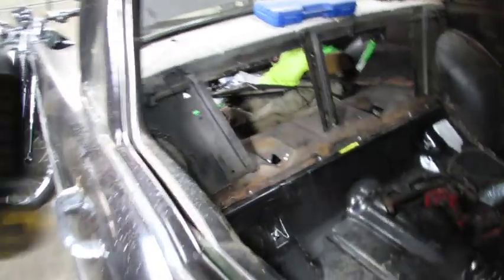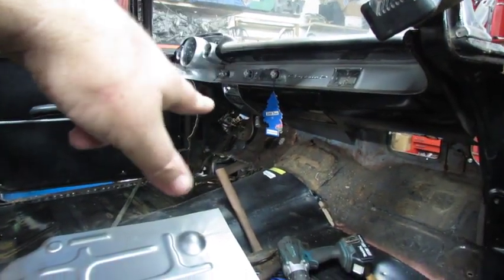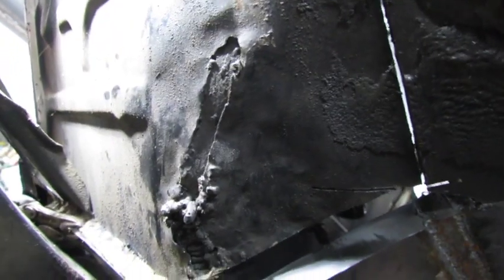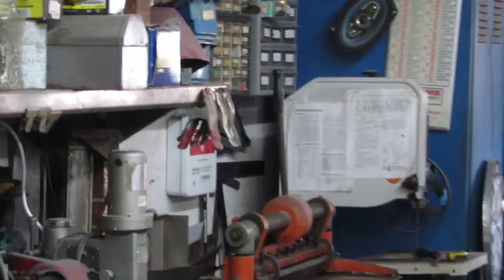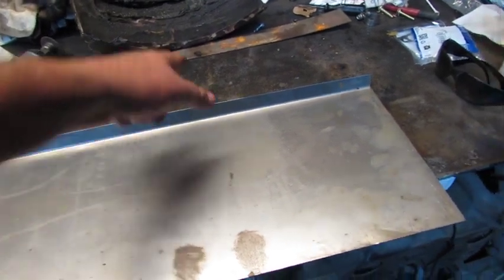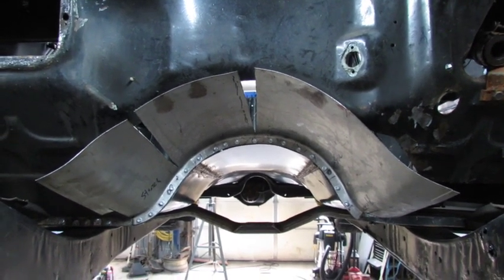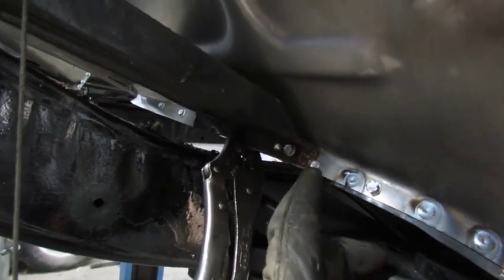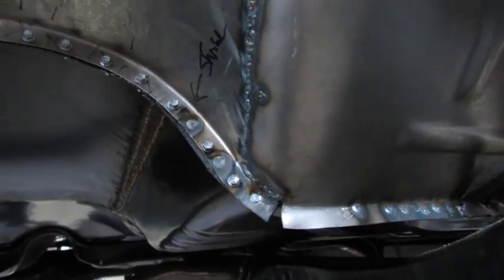57 Chevy-Finish Transmission Tunnel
I finally finished the transmission tunnel. had to modify to make 4l80E fit. I see some folks do not modify. It seems I had to.

for some cool stuff.